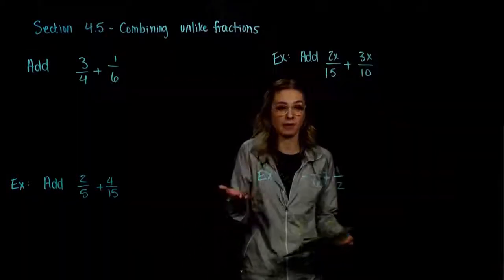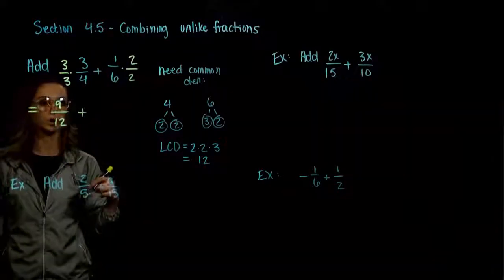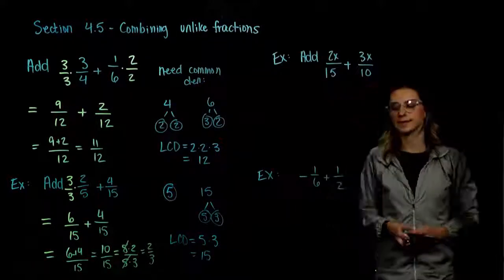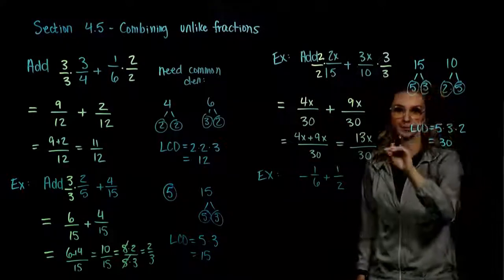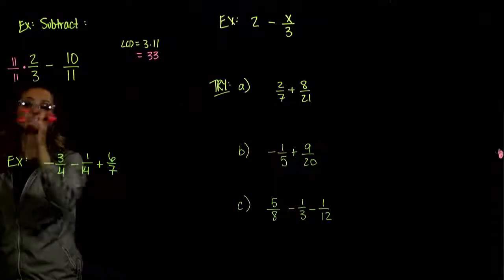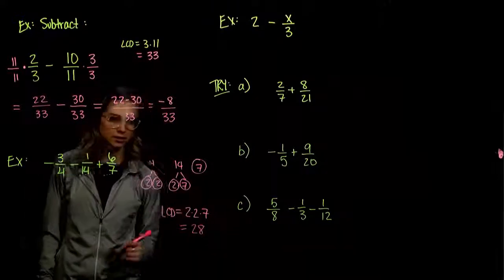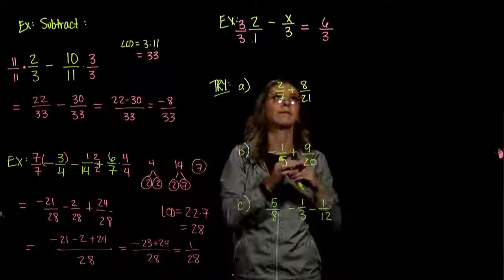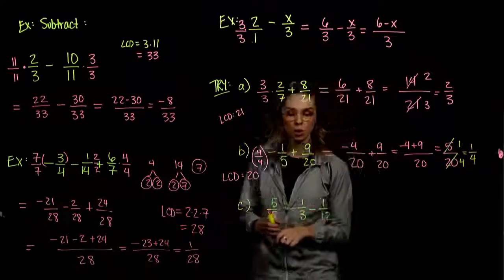M065 Section 4.5 -- Combining Unlike Fractions